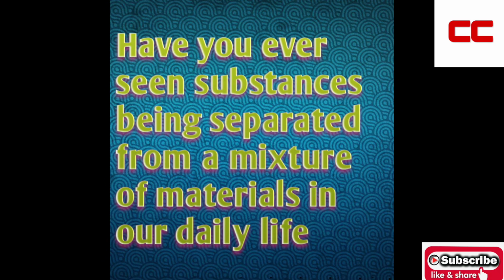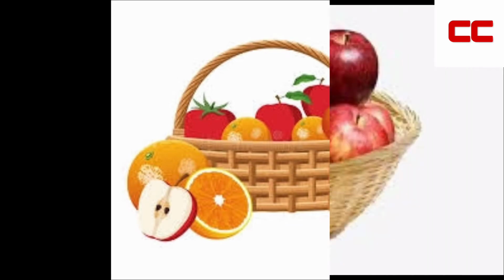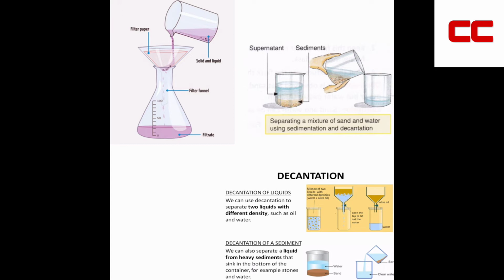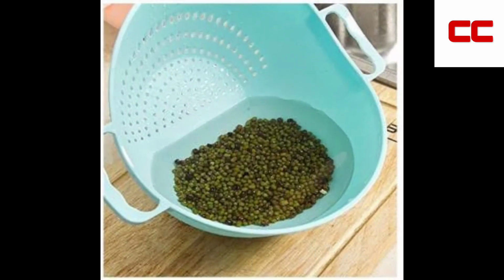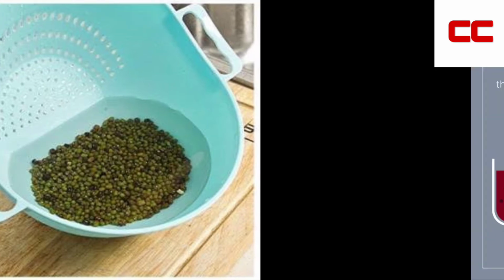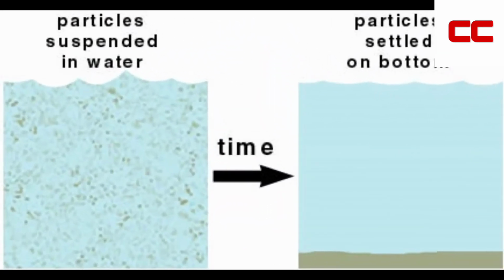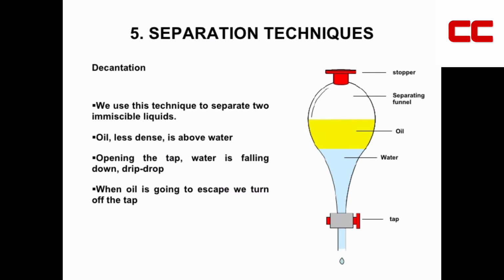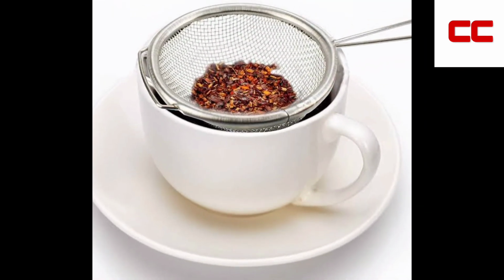Sedimentation|Decantation|Filtration|Basics of Chemistry|Chemistry Class